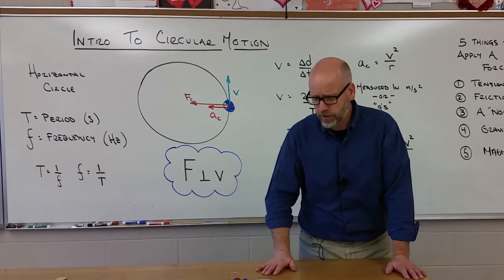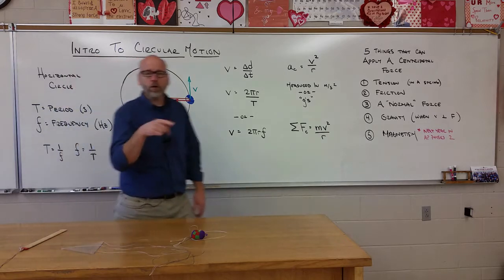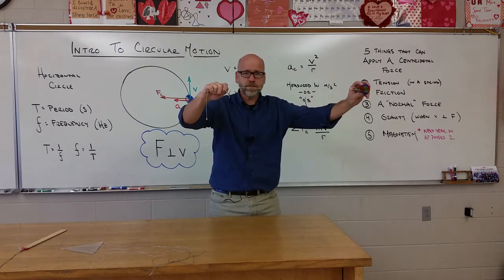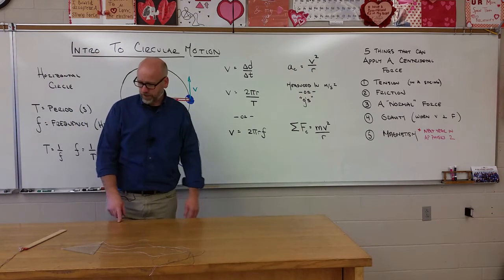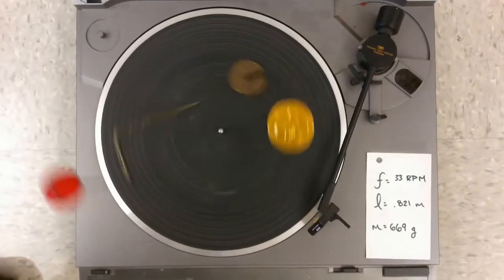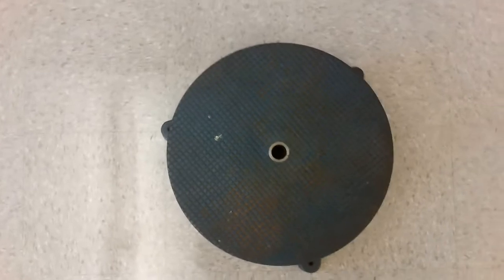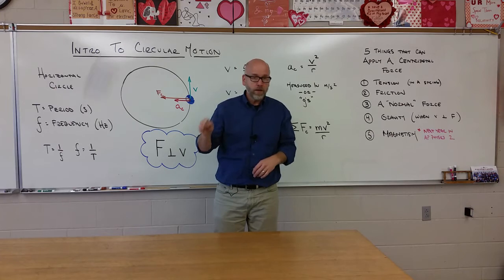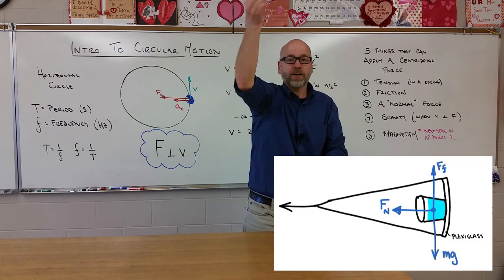Intro to Circular Motion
This video was produced during remote learning for my AP Physics 1 class in the fall of 2020 during Covid.